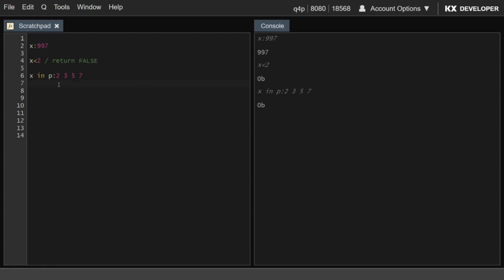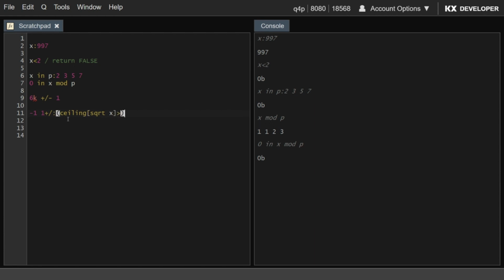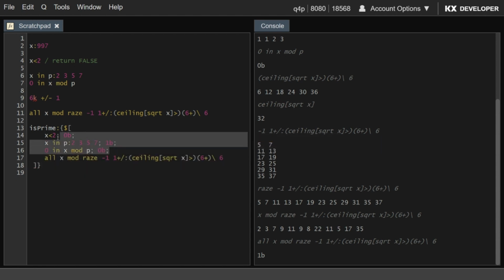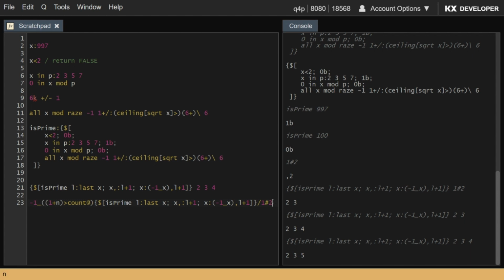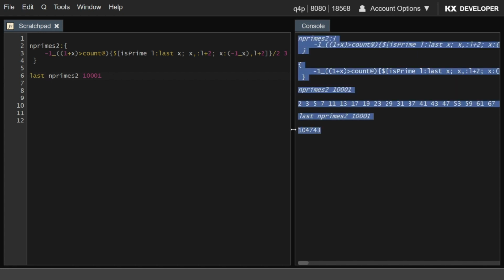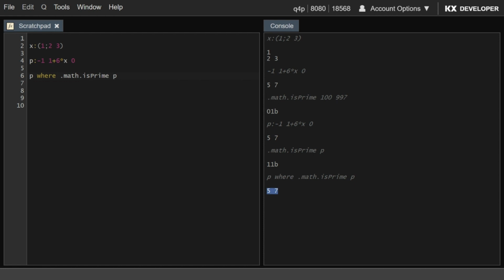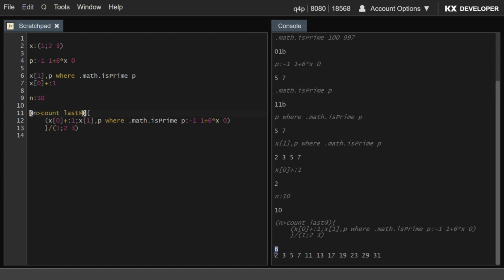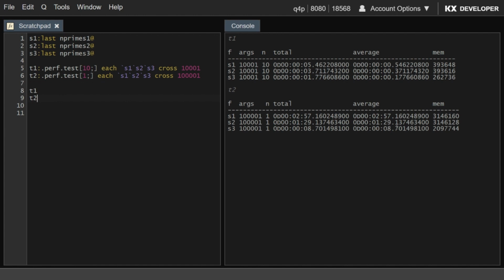Project Euler #7 - Q For Problems - Episode 7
We need to find the 10,001st prime number.

0:00 Problem Intro
0:25 Solution 1
10:46 Solution 2
11:58 Solution 3
18:02 Performance
19:32 Outro